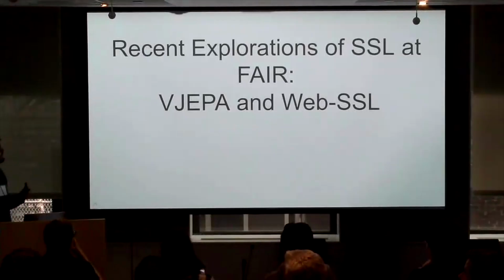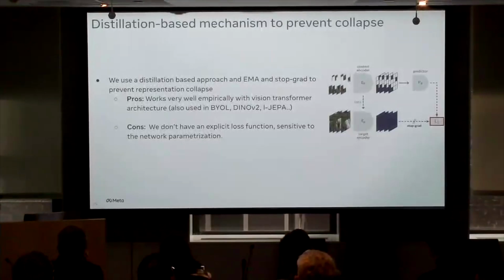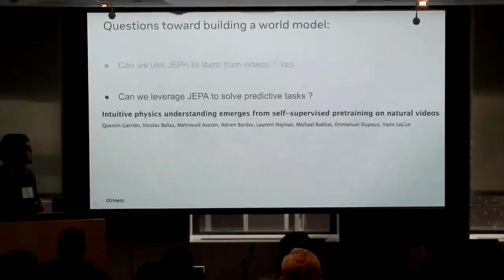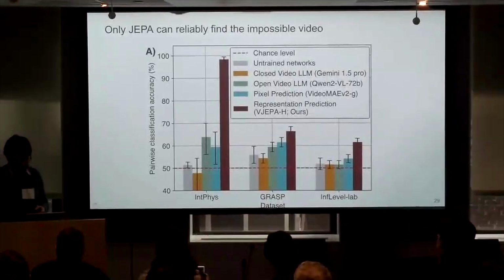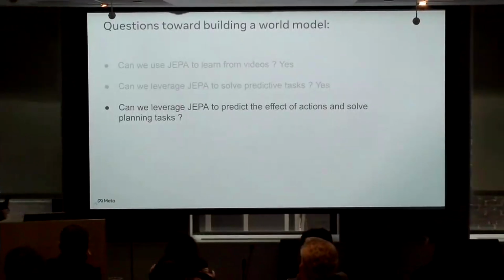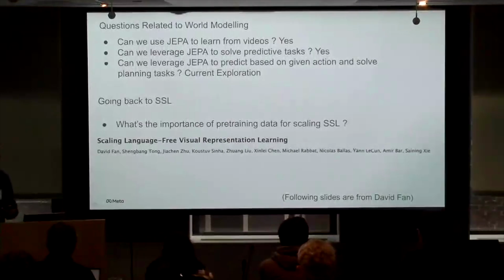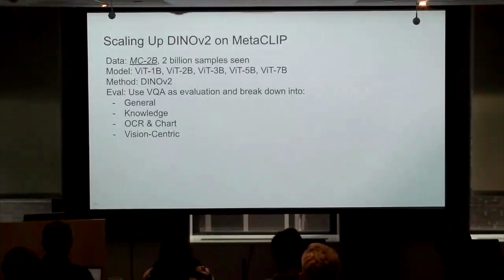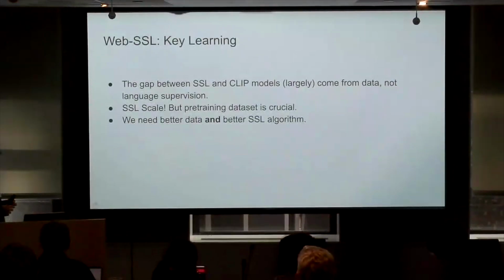Nicolas Ballas: Recent Exploration of SSL at FAIR: V JEPA and Web-SSL (April 29, 2025)